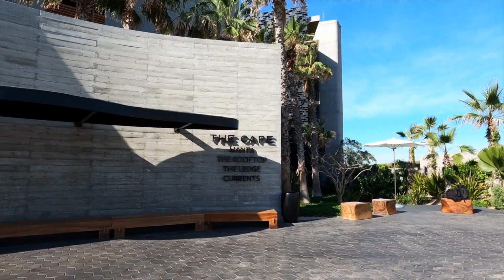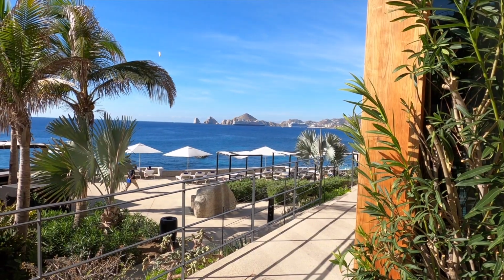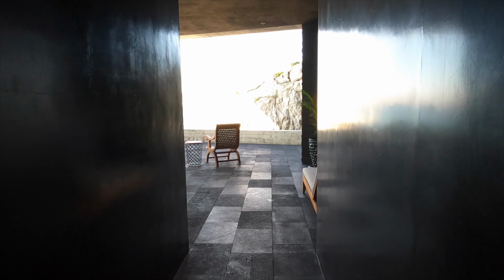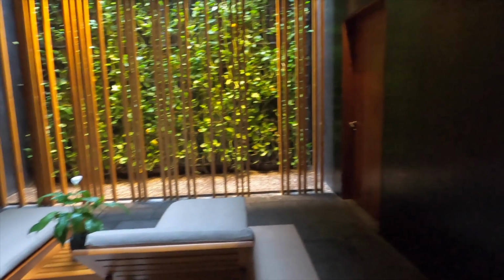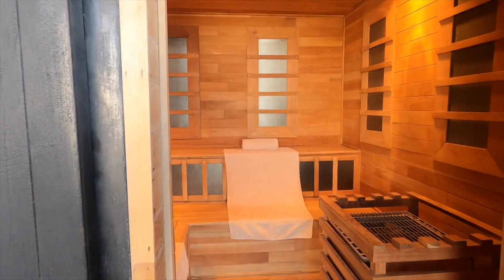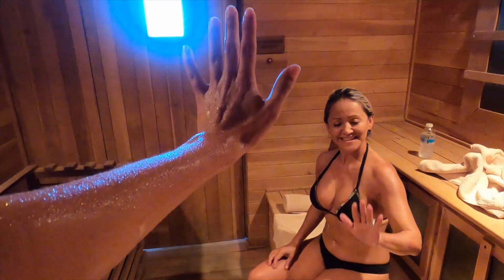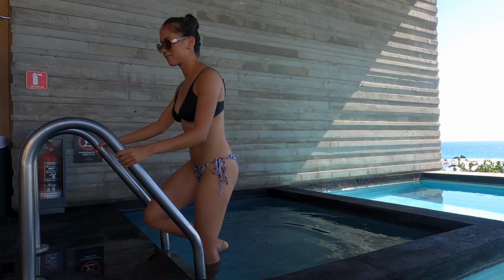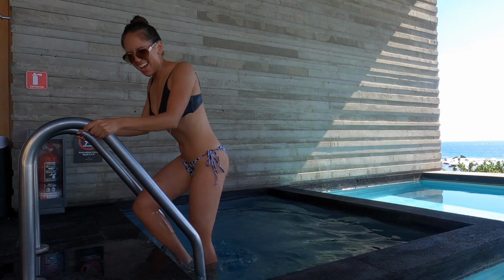LUXURY SPA DAY AT THE CAPE THOMPSON LOS CABOS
Vlogged my amazing Spa Day experience at the luxury hotel The Cape in Cabo!
I really enjoy massages and relaxation and Currents Spa offers this in a whole other level.. From personalized massages to freezing water tubs and sauna, this ocean front place is great for a treat!